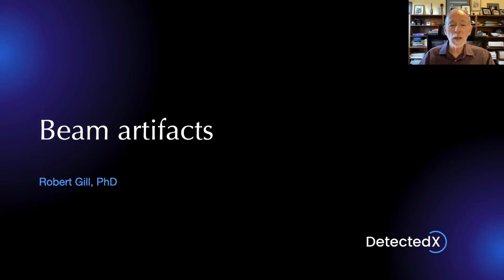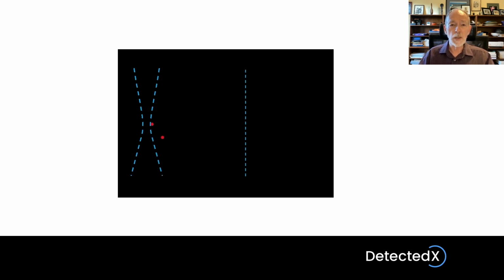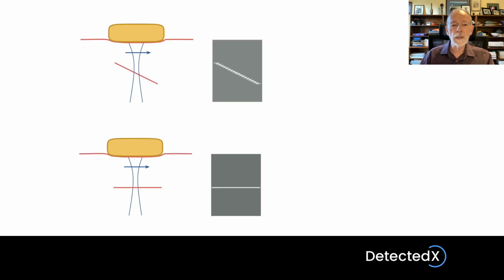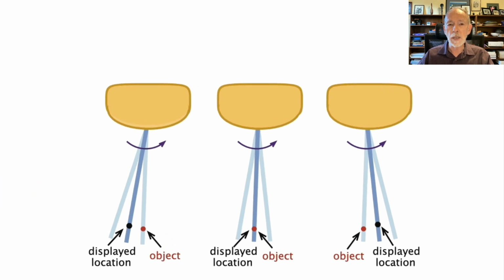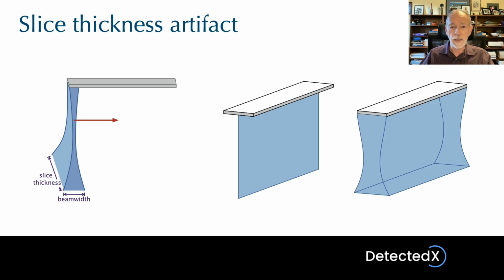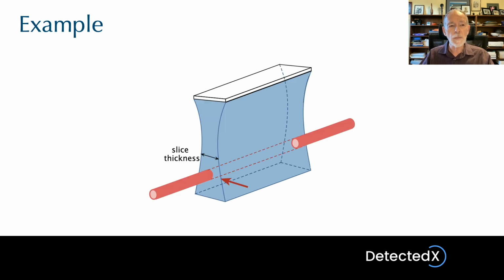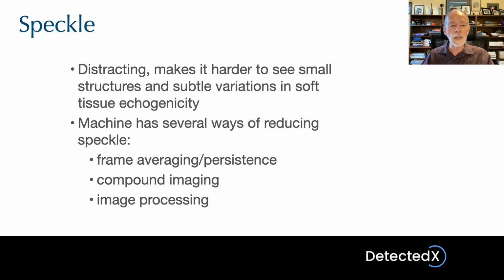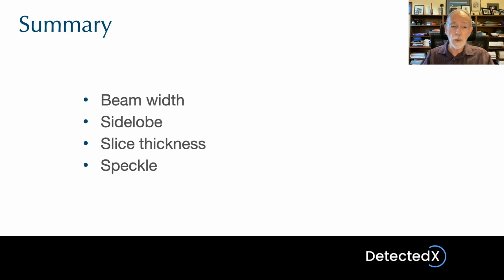14 Ultrasound artifacts beam artifacts